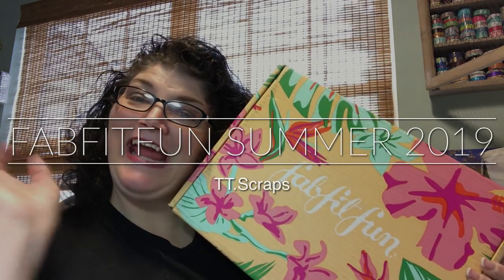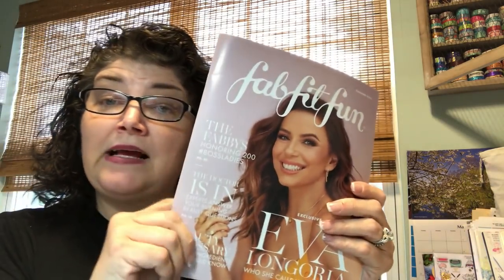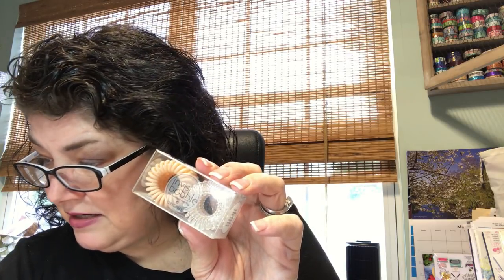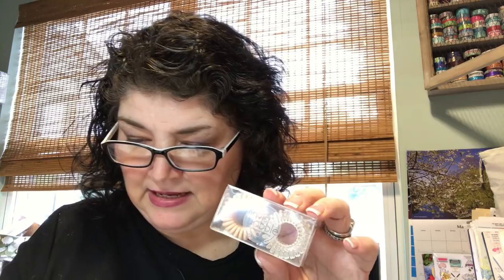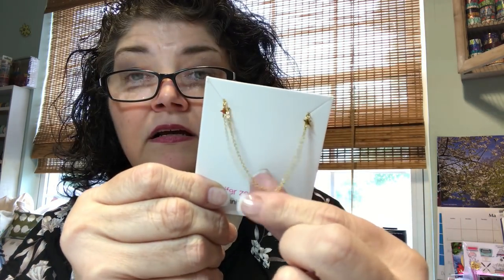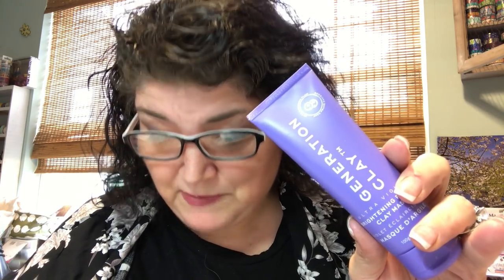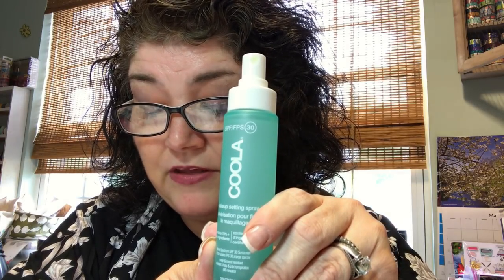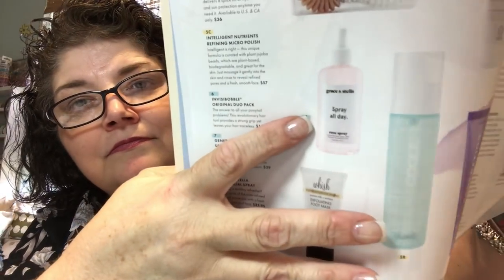FabFitFun Summer 2019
I PR For Lisa Lorene Plans: